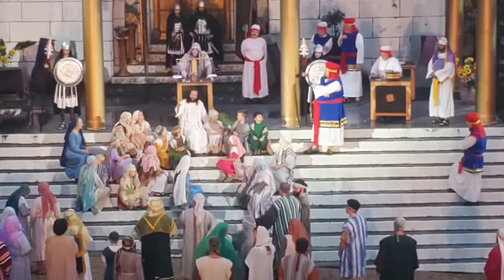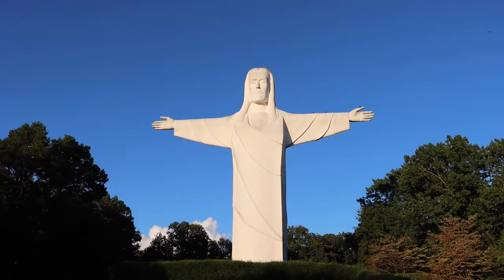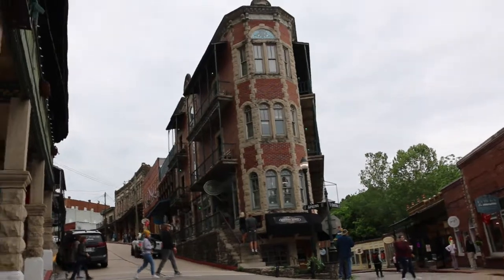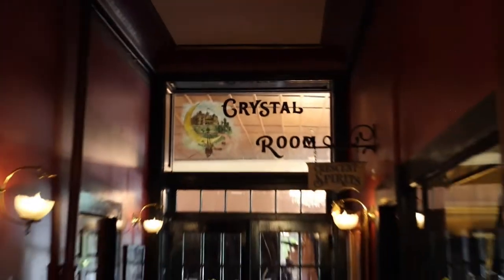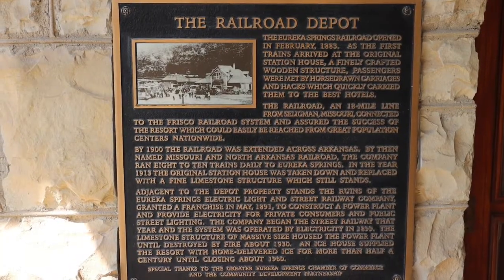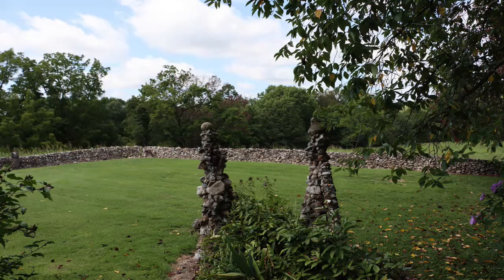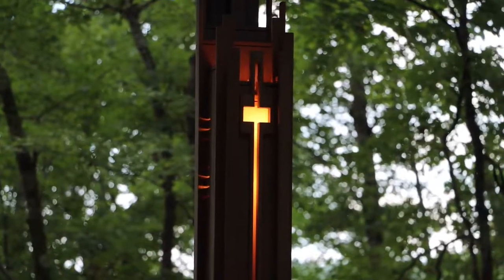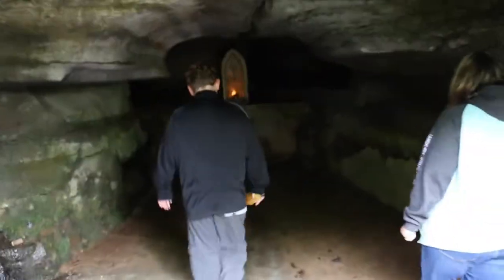Top 9 Things To Do In Eureka Springs Arkansas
We have made our list of the Top 9 Things To Do In Eureka Springs Arkansas. Eureka Springs is a great town to visit in Northwest Arkansas. There is so much to do but here is our list of things we think work seeing.

for more information.

⚠️ RV SUPPLIES TO GET YOU STARTED:
Zero G Drinking Water Hose
Water Pressure Regulator
Water Filter
30amp RV surge protector
Sewer Hose Kit
Wheel Chocks
Leveling Blocks

🎥 Video Gear
📸 Canon EOS 90D
🎤Rode Microphones Video Micro
GoPro HERO9 Black
Hohem iSteady Pro 4 3-Axis Action Camera Gimbal for GoPro 10/9/8/7
DJI Mavic Air 2, Fly More Combo Tascam DR-05X Stereo Handheld Digital Audio Recorder

💩 Find listing of places to drain your RV tanks for free

Editing is completed using Power Director 365

We are part of the Amazon Services LLC Associates program . Links you click on that direct you to Amazon.  We also work with other similar programs and only help promote the things we use.